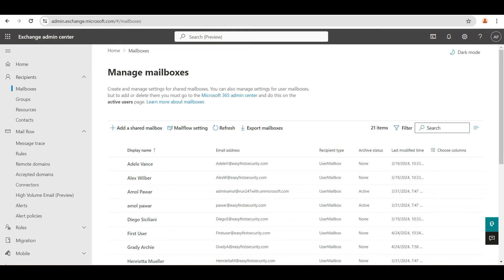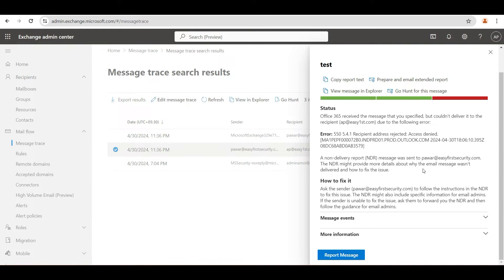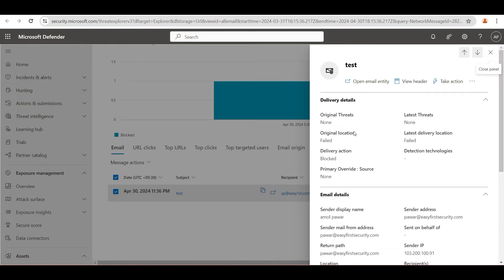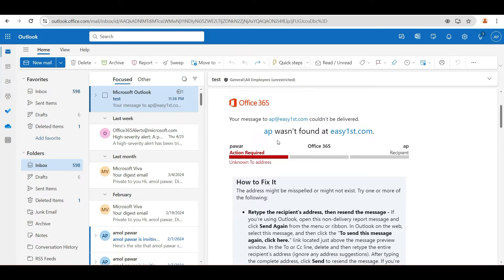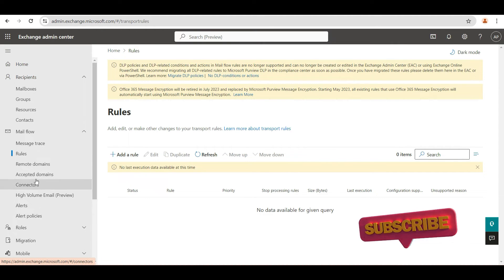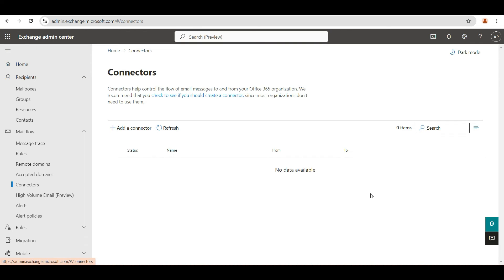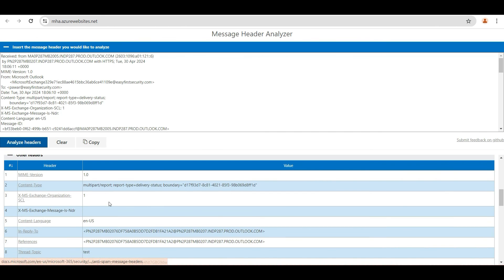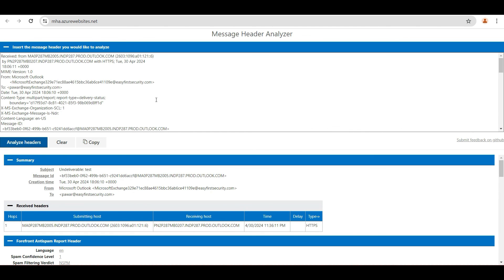Troubleshooting Mailflow in M365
Unlock the secrets to seamless email communication with our comprehensive guide to troubleshooting SMTP mail flow using Microsoft Exchange. Dive into the tools and functionality offered by Exchange, empowering you to diagnose and resolve issues hindering your email delivery. From pinpointing root causes to implementing solutions, this tutorial equips you with the knowledge and skills to ensure smooth mail flow. Whether you're a seasoned IT professional or a novice, this resource is your go-to companion for overcoming SMTP challenges and keeping your email system running flawlessly. office365 intune ExchangeOnline Microsoft365 VM azureActiveDirectory defenderforoffice defenderforApps MCAS mailflow Microsoft 365 Setup and configuration Office365 setup and configuration Free office365 admin Course Free exchange admin course Free Microsoft 365 exchange online Microsoft Intune Endpoint manager Defender for office defender for endpoints Defender for apps